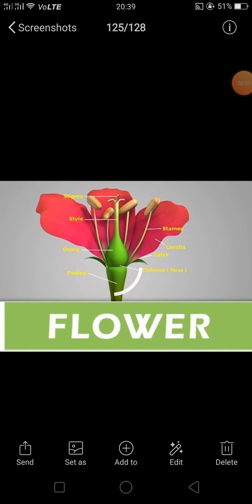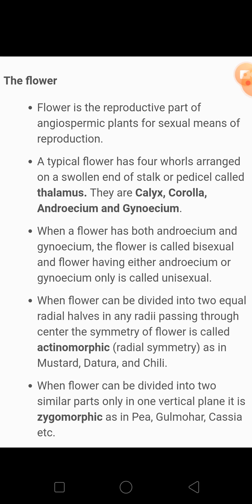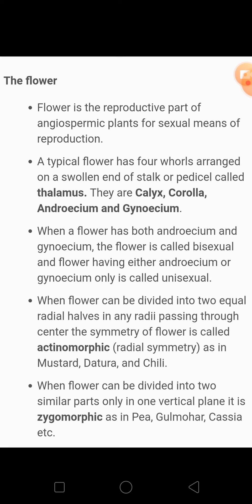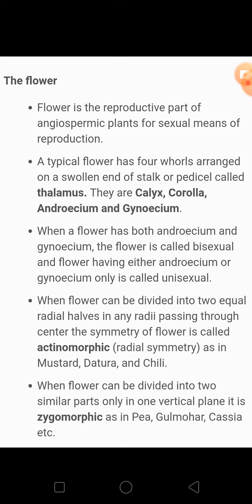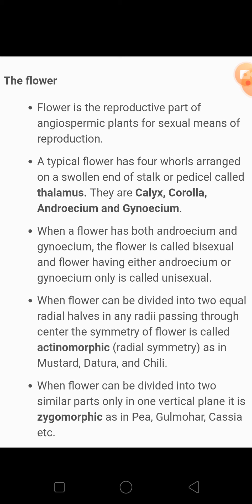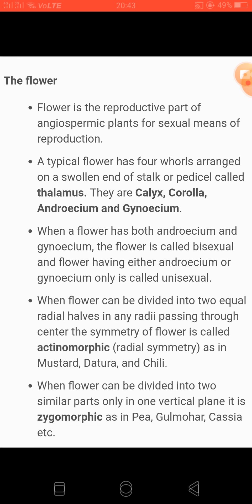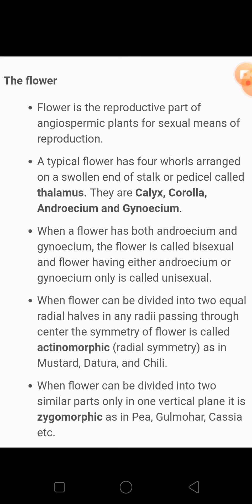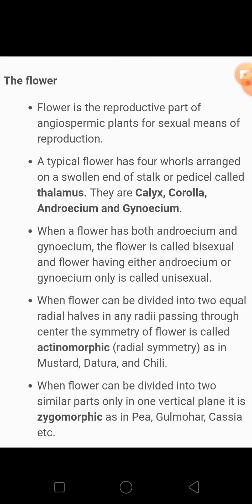Biology ll chapter 5 ll Morphology of Flowering Plants ll Classification of Flowers ll Class 11